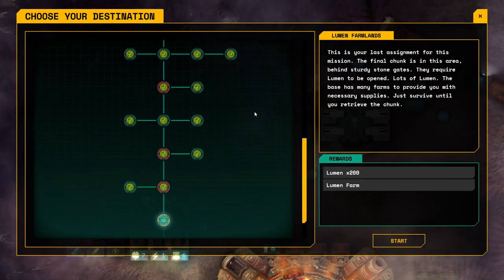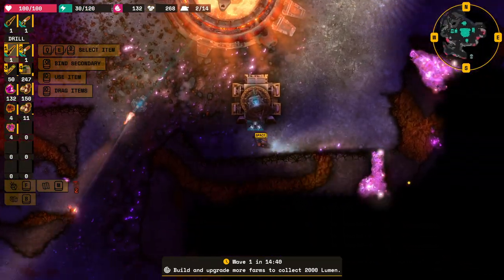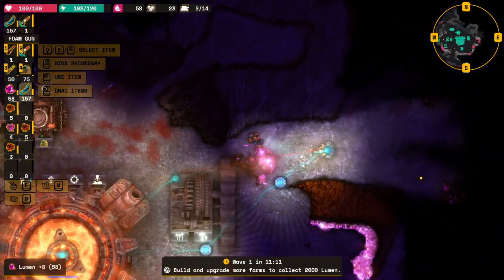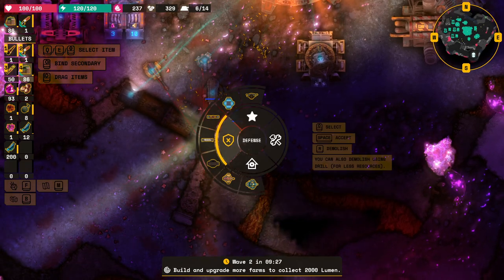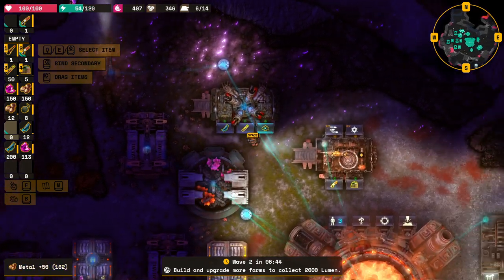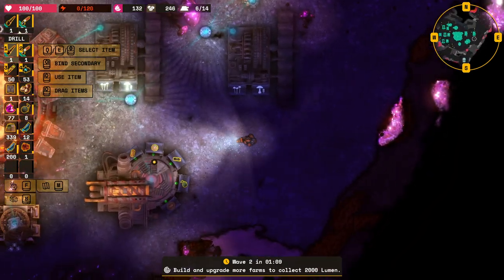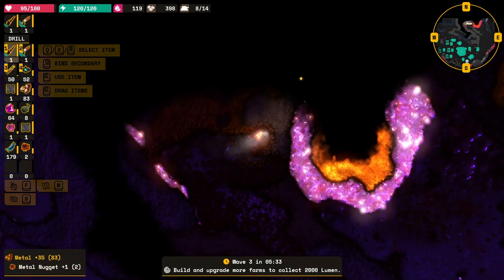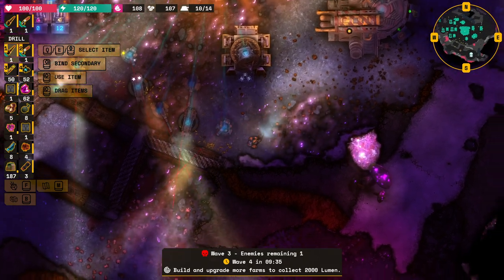Let's Play Lumencraft Release version - Part 34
Ug sets out on a mission to save humanity by stealing some big chucks of lumen  ... third clunk hunt part 1!